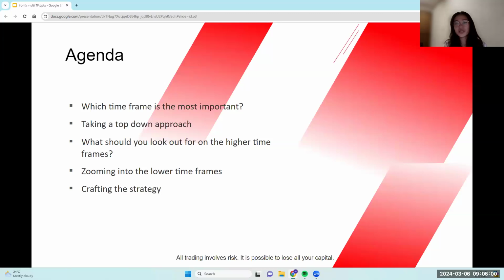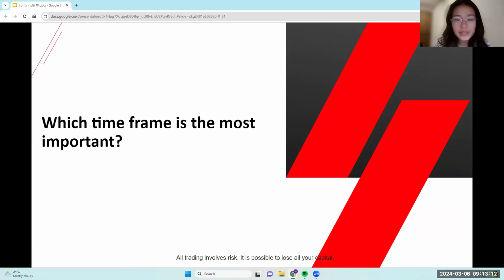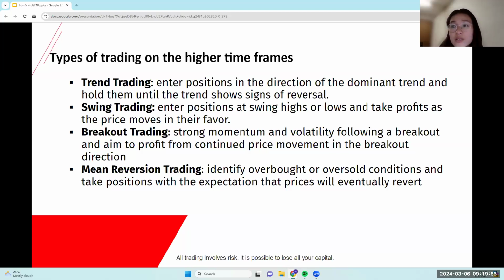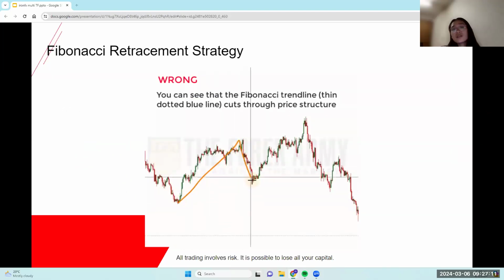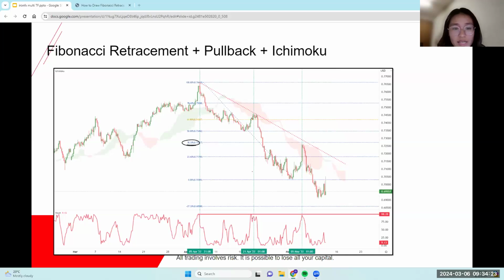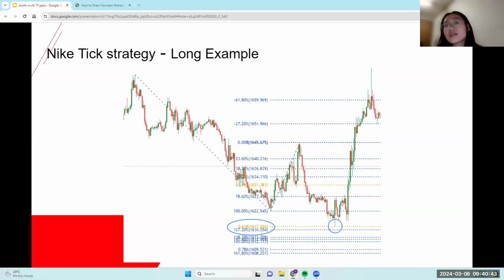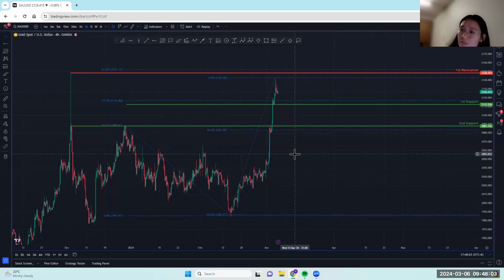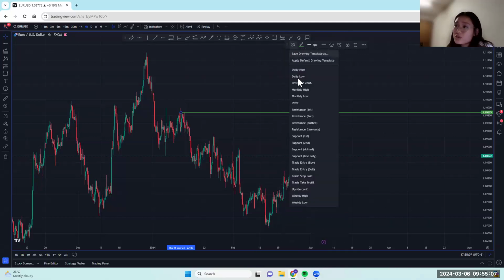Multi Time Frame Trading Strategy - 06.03.2024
In this webinar we will cover the following topics:

- Which time frame is the most important?
- Taking a top down approach
- What should you look out for on the higher time frames?
- Zooming into the lower time frames
- Crafting the strategy